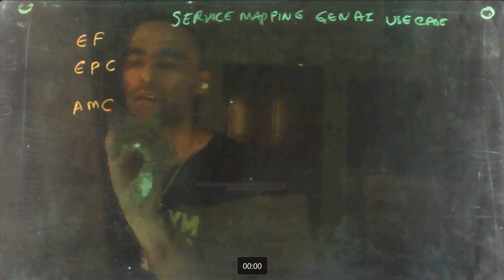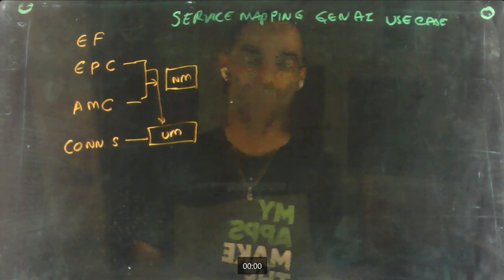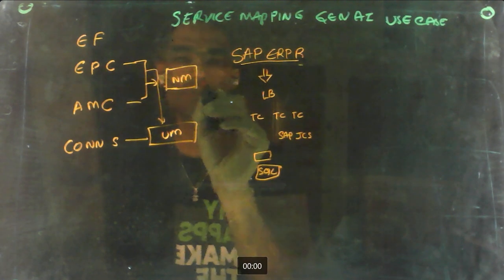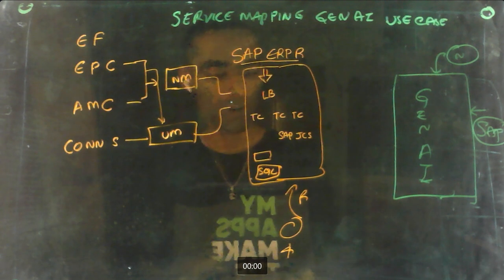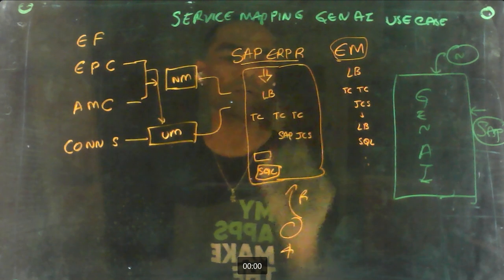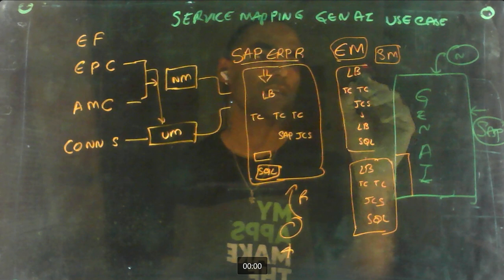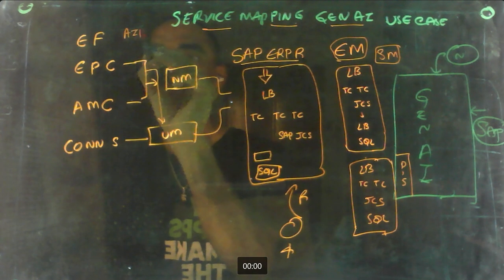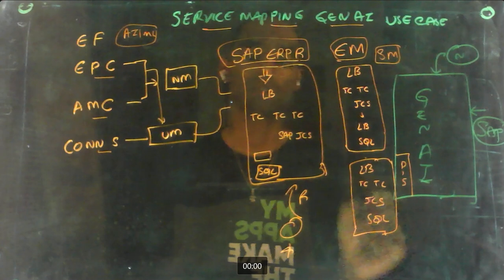ServiceNow Service Mapping Generative AI usecase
How awesome it would be if ServiceNow can provide an expected service map of any business application service so that it can be used as reference while creating / improving Service maps